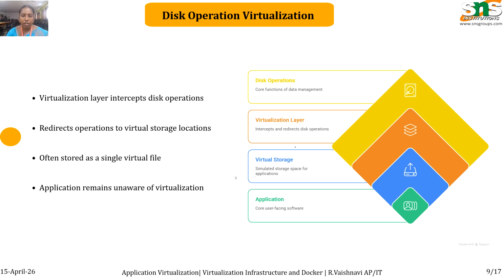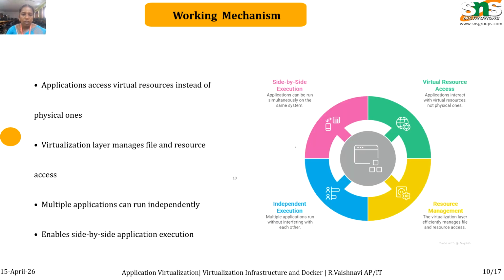Application Virtualization I Cloud Computing and its Applications I SNS INSTITUTIONS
Application virtualization is a technology that allows applications to run on a system without being directly installed on the local device.It separates the application from the underlying operating system, enabling it to run in an isolated virtual environment.This improves compatibility, as applications can run on different systems without conflicts or dependency issues.It enhances security and management by centralizing application deployment and updates.Common solutions like Microsoft App-V and VMware ThinApp are widely used in enterprises.